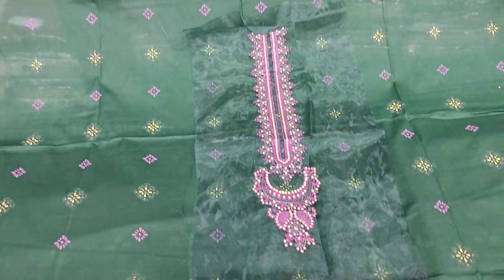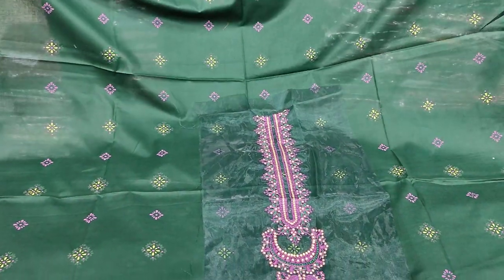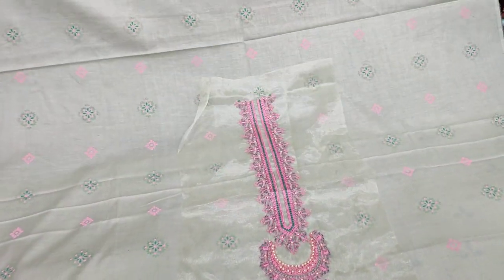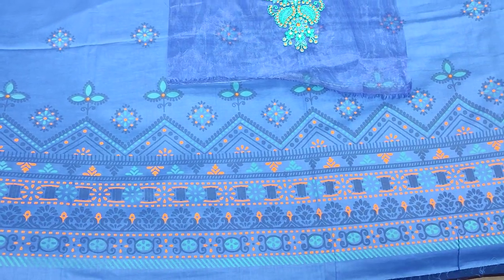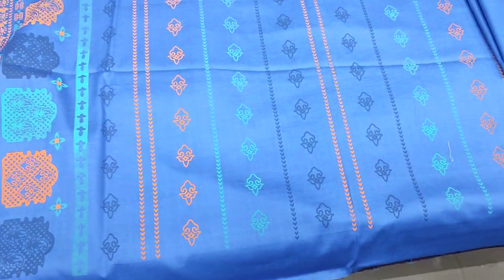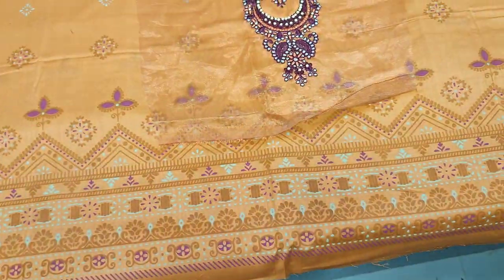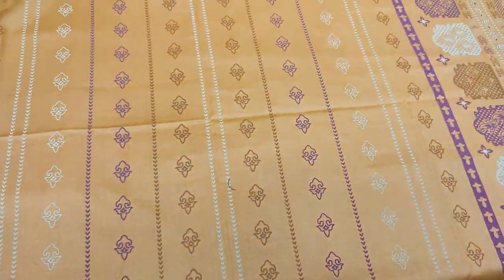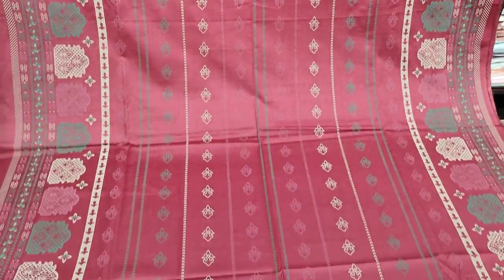Latest Light Fancy Eid Designs // Table Print Lawn // Hand Work// Ladies Fashion